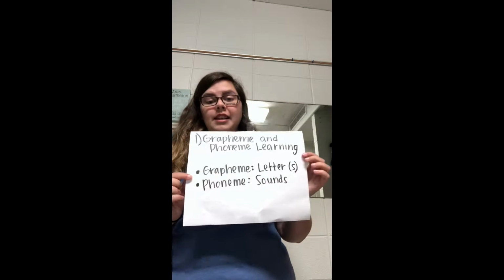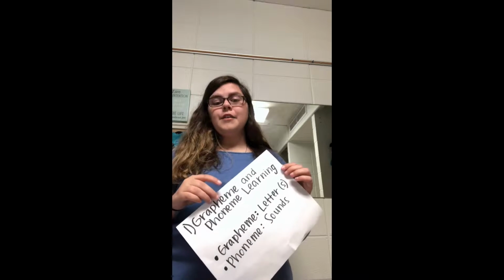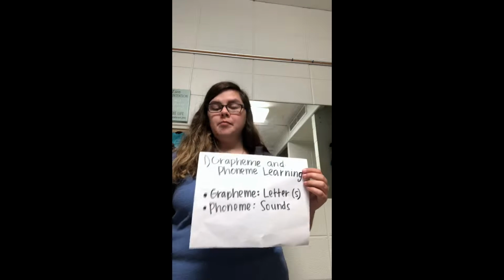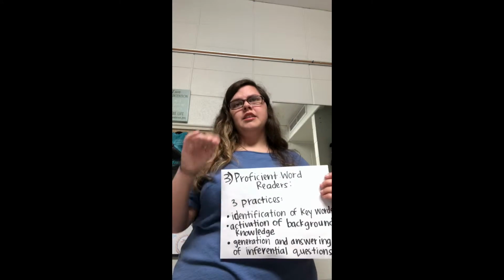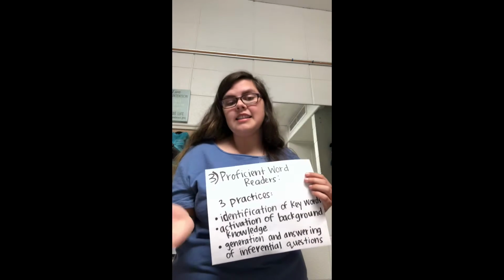Reading and Writing Instruction in the Upper Elementary Grades - EDU489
This video is a summary of the article Reading and Writing Instruction in the Upper Elementary Grades. It is for EDU489 at Mississippi College.